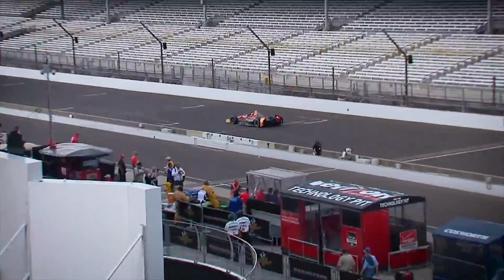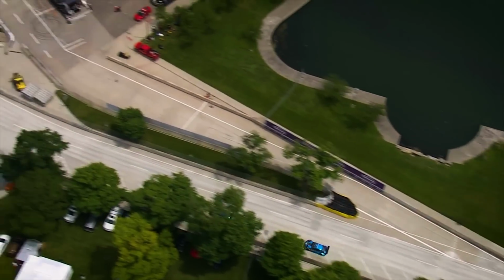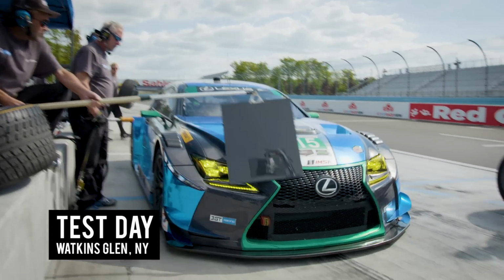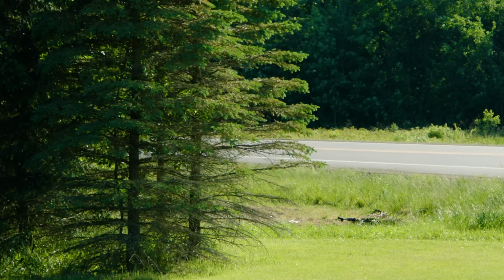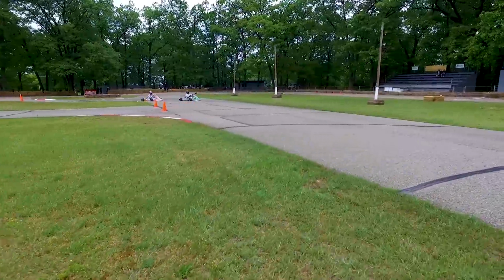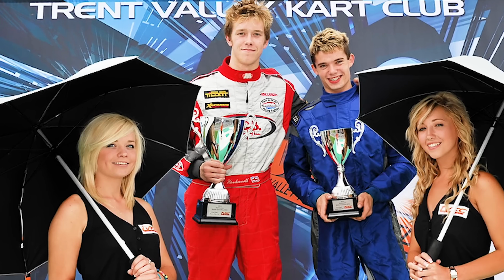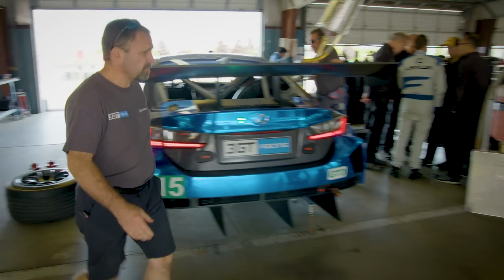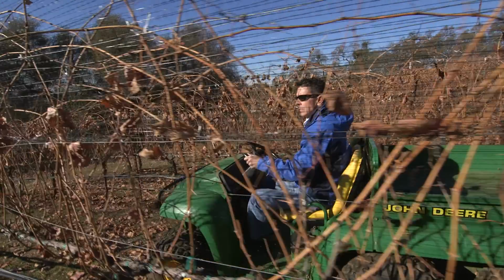Jack Hawksworth: In the Pit with 3GT Racing – Motor Trend Presents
IN THE PIT takes you behind the scenes with the drivers of 3GT racing. Episode 3 follows Jack Hawksworth from his humble beginnings, where he sacrificed everything to drive race cars and now goes for his first win in the Lexus RC F.